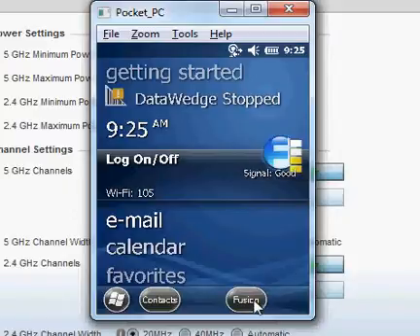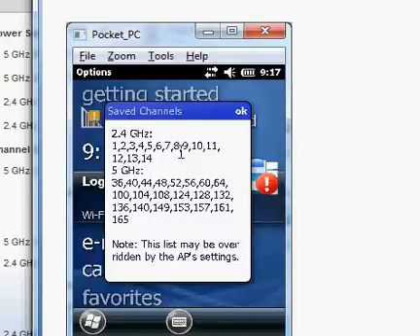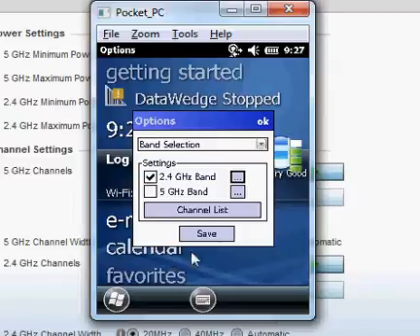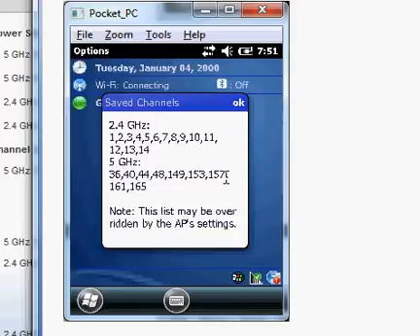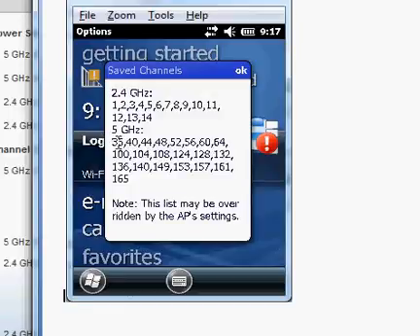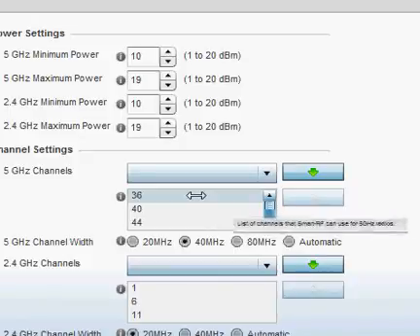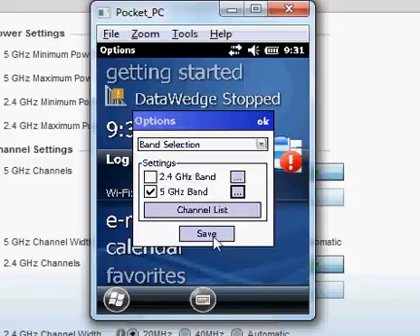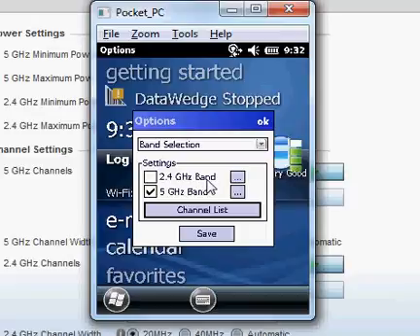MC92N0 2.4 and 5.0 GHz Channel Optimize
Optimize the channels in the Fusion Options to work best with your WLAN on the 2.4 and 5.0 GHz Frequencies.